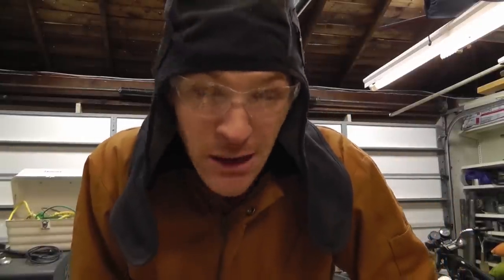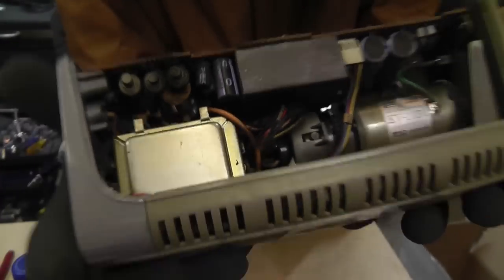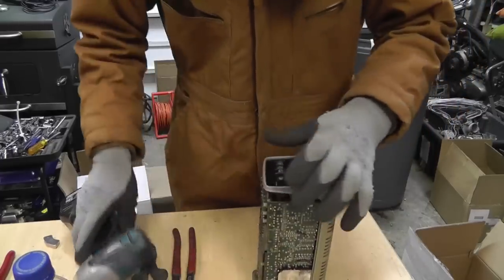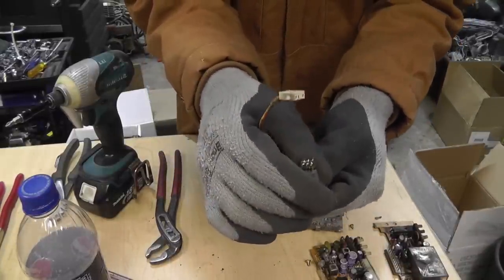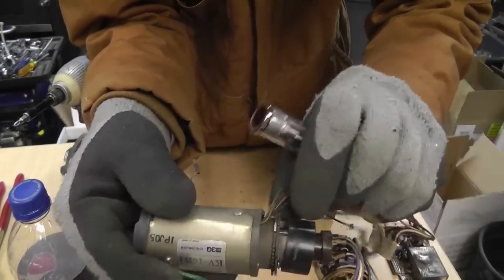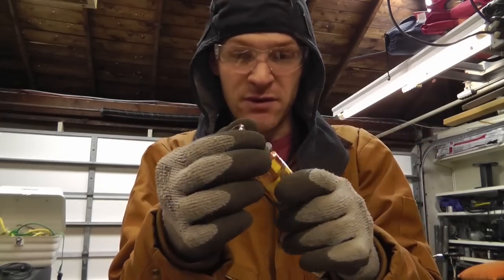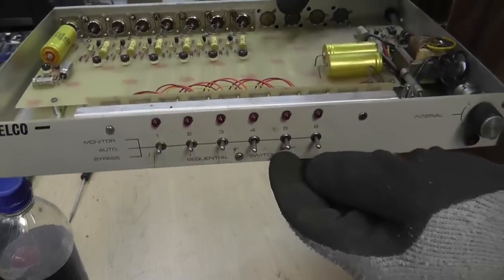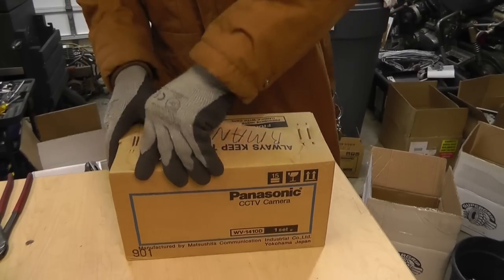Whats In Side A Vintage Analog CCTV Video Camera? CRT Video Recording Device? (Vacuum Tube)???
Model: WV-1004A
Manufacturer: Panasonic Electronics
Type: Black & White Camera
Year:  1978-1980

B/W VIDEO CAMERA w-2/3" VIDICON & LENS, ~~1.6 ZOOM

20PE13A
WHAT? COOL!

That's a cool device!

watch all of them there are like 10 or so...

~Russ